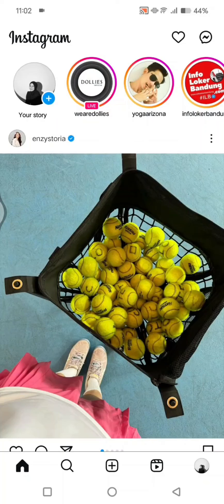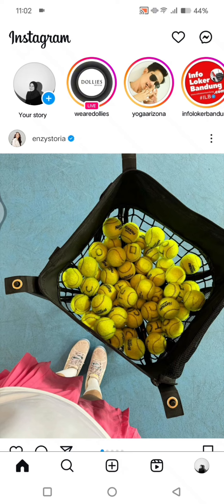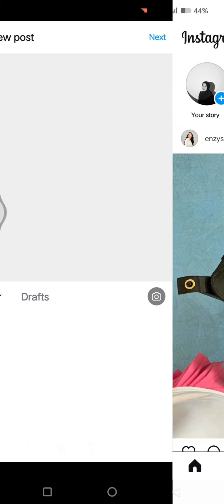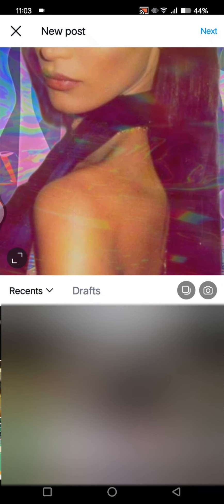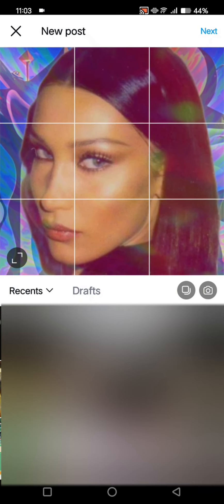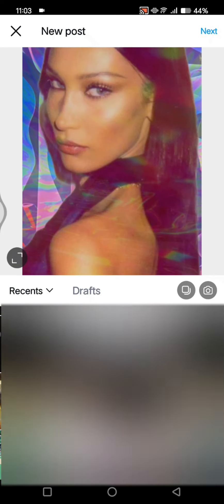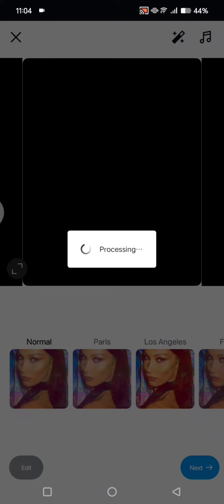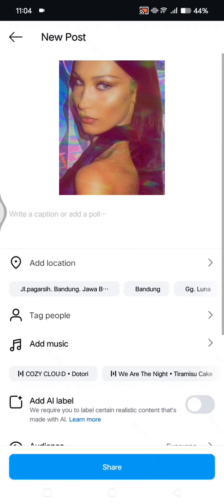⚡️ GUIDE: How to upload full picture on instagram | Instagram FIX Problem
This is how you can upload a full picture on Instagram